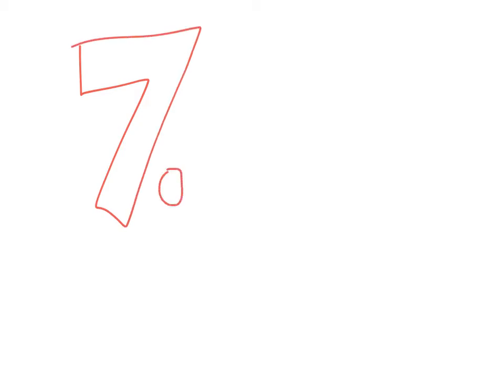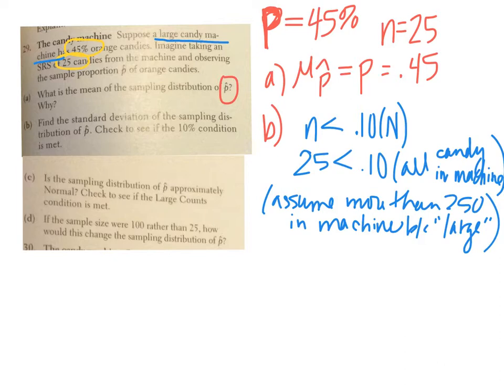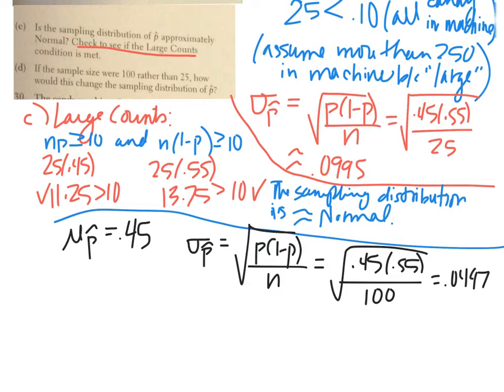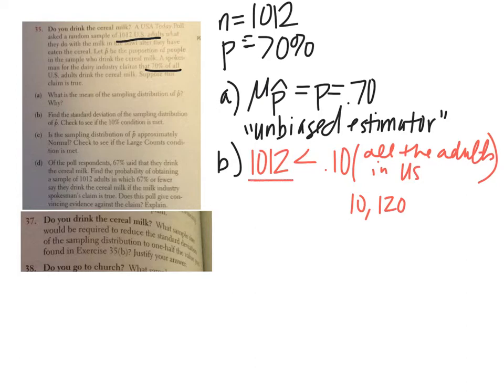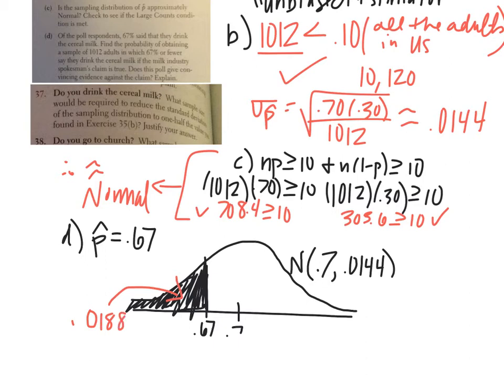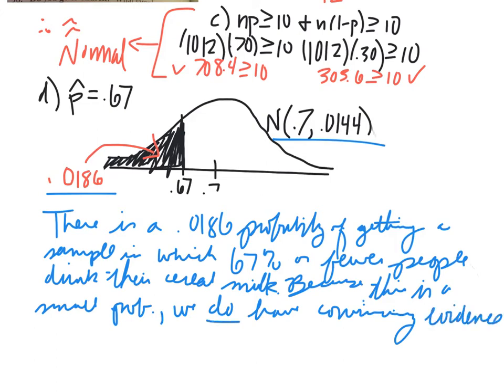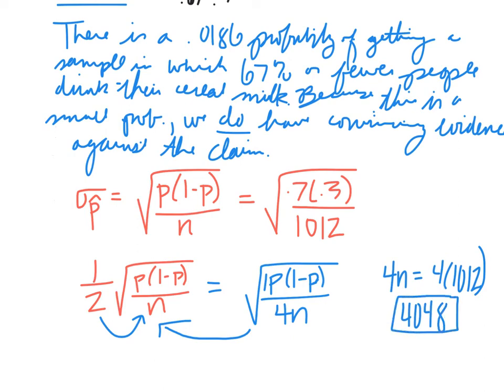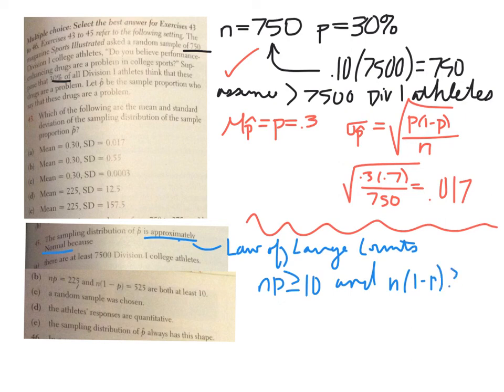TPS 5th Ed. 7.2 solutions (29, 35, 37, 43, 45)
This video covers solutions to problems 29, 35, 37, 43, 45 from section 7.2 in The Practice of Statistics fifth edition.  This project was created with Explain Everything™ Interactive Whiteboard for iPad.